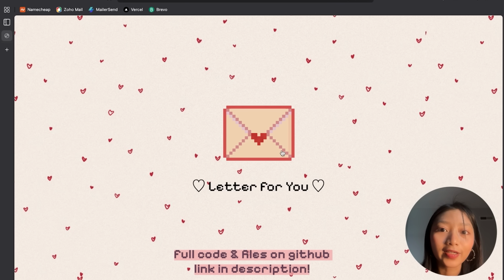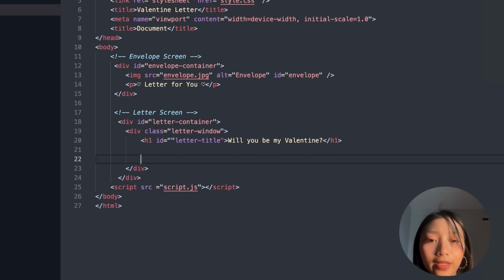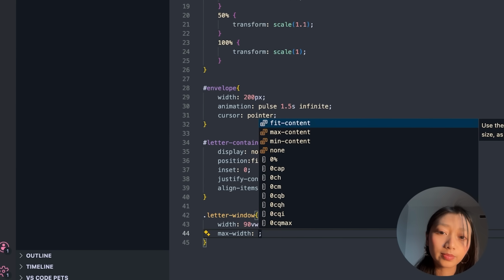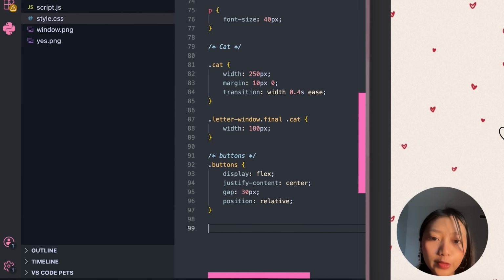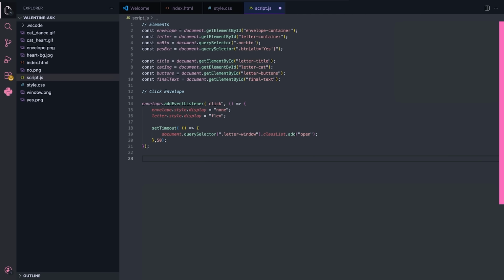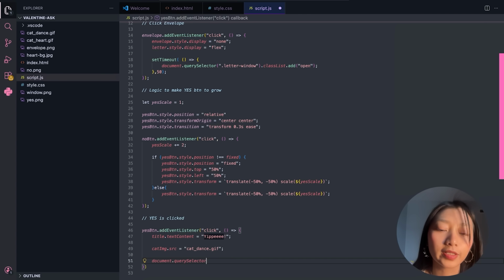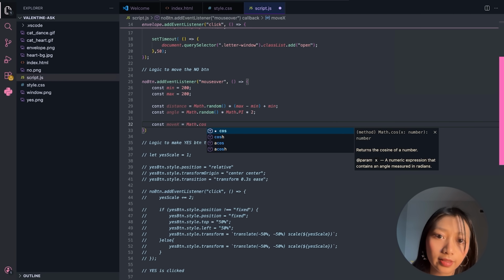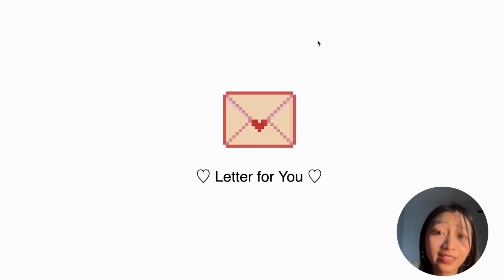How to Make a 'Will you be my Valentine?' Website Coding Tutorial | HTML,CSS,JS | Beginner Friendly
In this beginner-friendly tutorial, you'll create a pixel themed 'Will you be my Valentine?' simple web page. You can use this to ask someone special to be your Valentine 💗

Timestamps
0:0
0:32-Overview
1:21-Step 2 (HTML)
3:33-Step 3 (CSS)
8:13-Step 4 (Javascript)
14:14-Step 5(Deploy)

Happy coding 💖
Love,
Su Lei